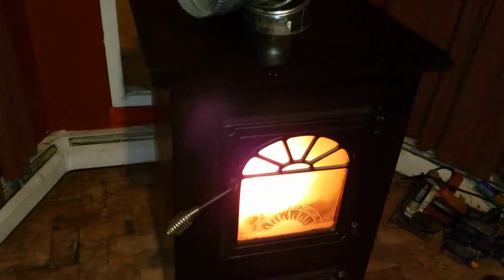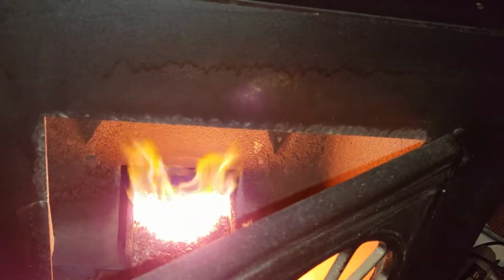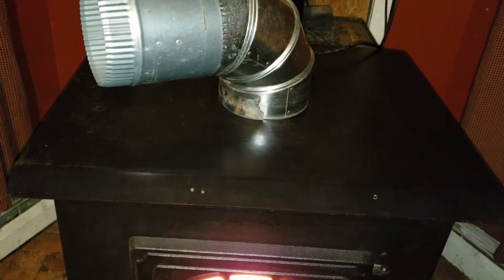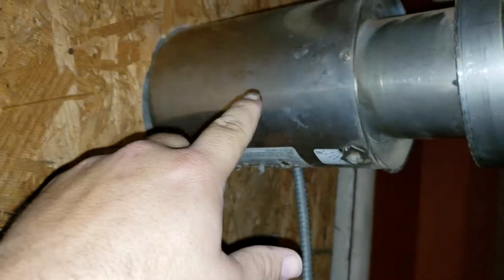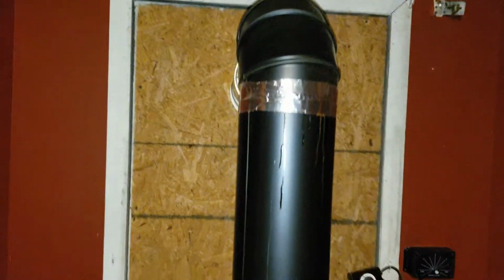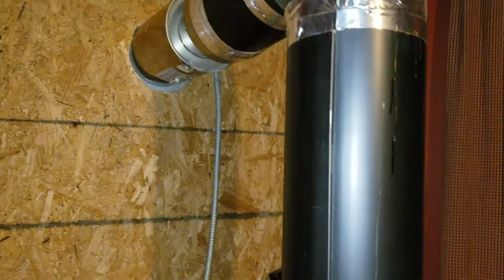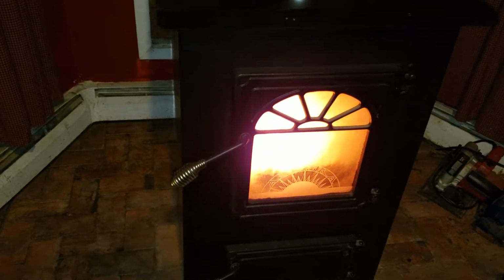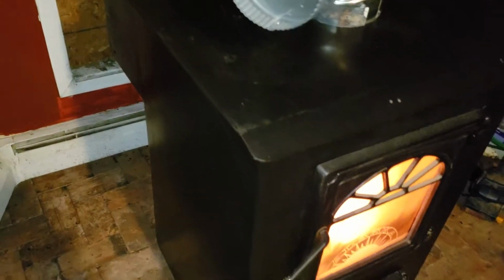Coal stove for beginners. Start to finish.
This is a talk through of what I did. What to do and what not to do. Info from where the coal should burn to the chimney and most importantly SAFETY. I hope I help people with this video because I dont see many very helpful videos out. Especially info on power vents. Alaska Channing 3 coal stoker stove.